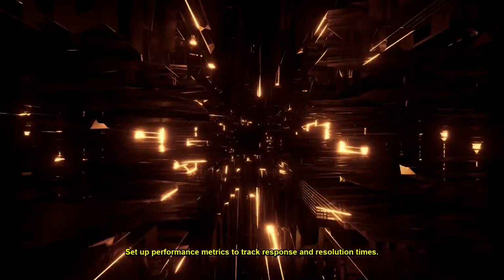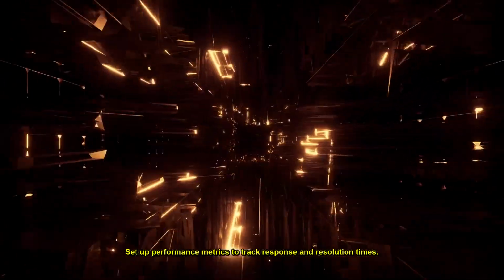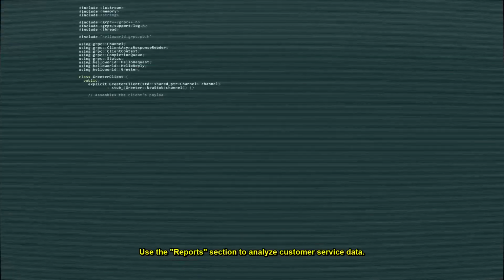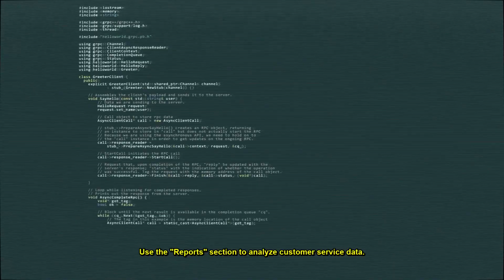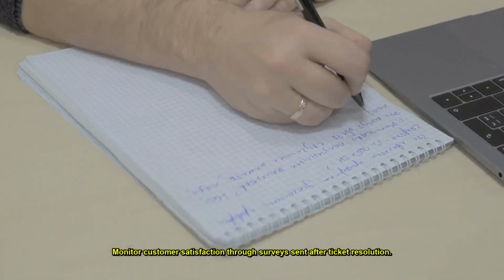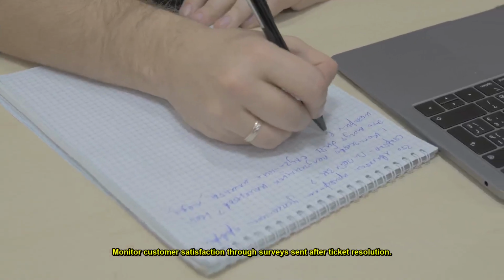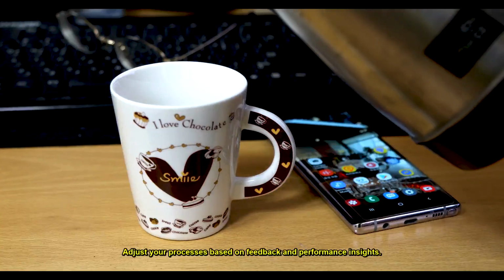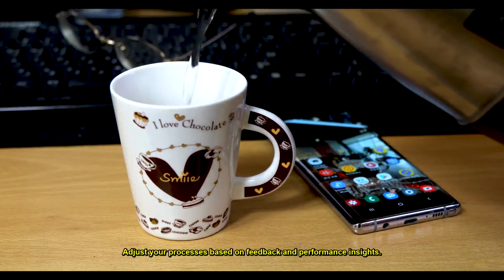How to Manage Customer Service with Zendesk - Complete Guide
Unlock the secrets to exceptional customer service with our comprehensive guide on managing customer support using Zendesk! In this video, we walk you through step-by-step instructions on setting up your Zendesk account, optimizing ticket management, and utilizing powerful features like automation and reporting. Whether you're a small business or a large enterprise, mastering Zendesk can elevate your customer experience and streamline your operations.